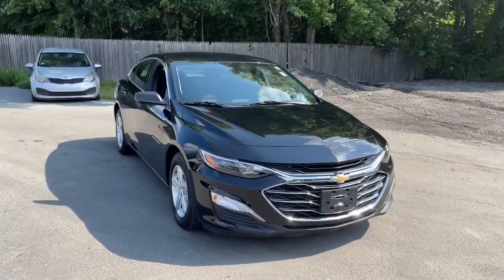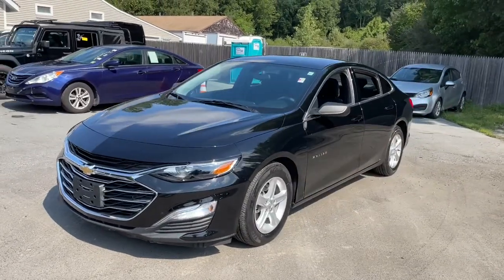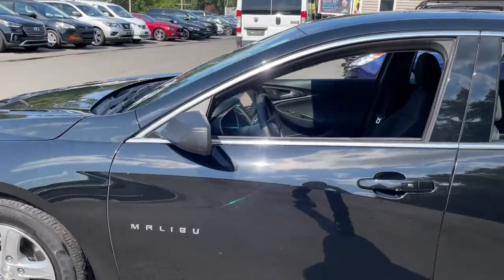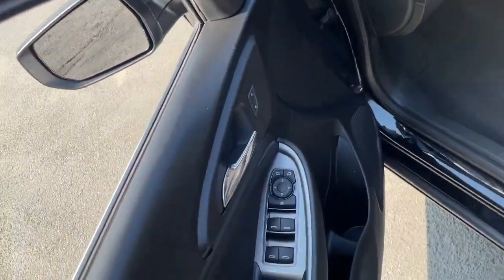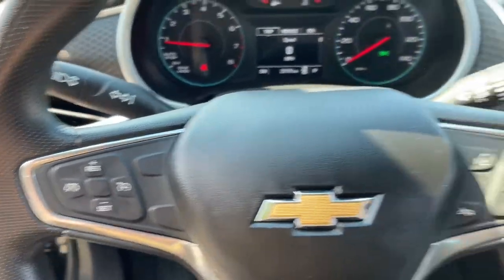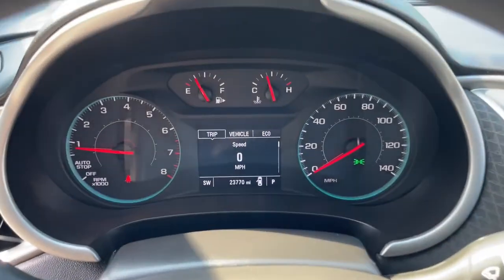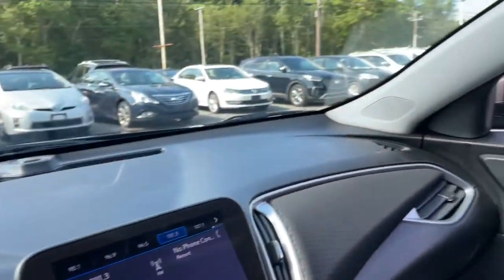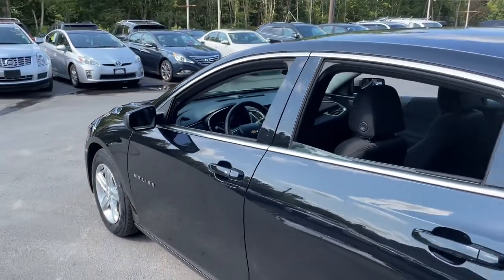2019 Chevrolet Malibu Fall River, Dartmouth, New Bedford, Wareham, MA, Tiverton, RI 20109A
Mosaic Black Metallic  2019 Chevrolet Malibu available in Fall River, Massachusetts at Prestige Auto Mart 1. Servicing the Dartmouth, New Bedford, Wareham, MA, Tiverton, RI area.

8-Way Power Driver Seat Adjuster, Front License Plate Bracket, Air conditioningsingle-zone manual, Air filtercabin, Airbags10 totalfrontal and knee for driver and front passengerside-impact seat-mounted and roof rail-mounted head-curtain for front and rear outboard seating positions includes Passenger Sensing System (Always use seat belts and child restraints. Children are safer when properly secured in a rear seat in the appropriate child restraint. See the Owner's Manual for more information.), AntennaBlack, Assist handlefront passenger, Audio system feature6-speaker system, AUDIO SYSTEMCHEVROLET INFOTAINMENT 3 SYSTEM8' DIAGONAL COLOR TOUCHSCREENAM/FM STEREO.Additional features for compatible phones include: Bluetooth audio streaming for 2 active devicesvoice command pass-through to phoneApple CarPlay and Android Auto capable. (STD), Audio systemChevrolet Infotainment 3 system8' diagonal color touchscreenAM/FM stereo. Additional features for compatible phones include: Bluetooth audio streaming for 2 active devicesvoice command pass-through to phoneApple CarPlay and Android Auto capable., Axle5.10 final drive ratio, Brake lininghigh-performancenoise and dust performance, Brake rotorsDuralife, Brakeparkingmanual, Brakes4-wheel antilock4-wheel disc, Braking controlECM grade, Chevrolet 4G LTE and available built-in Wi-Fi hotspot offers a fast and reliable Internet connection for up to 7 devices; includes data trial for 1 month or 3GB (whichever comes first) (Available Wi-Fi requires compatible mobile deviceactive OnStar service and data plan. Data plans provided by AT&T. Visit onstar.com for details and system limitations.), Chevrolet Connected Access with 10 years of standard connectivity which enables services such asVehicle DiagnosticsDealer Maintenance NotificationChevrolet Smart DriverMarketplace and more; (Limitations apply. Not transferable. Standard connectivity available to original purchaser for ten years from the date of initial vehicle purchase for model year 2018 or newer Chevrolet vehicles. See onstar.com for details and further plan limitations. Connected Access does not include emergency or , Compass display, Cruise controlelectronic with set and resume speed, Daytime Running Lampsintegral to headlamps, Defoggerrear-windowelectric, Display8' diagonal LCD touch screen, Door lockspower programmable, Door locksrear child security, Driver Information Centermonochromatic display, Engine controlstop-start system, ENGINE1.5L TURBO DOHC 4-CYLINDER DIwith Variable Valve Timing (VVT) (160 hp [119.3 kW] @ 5700 rpm184 lb-ft torque [248.4 N-m] @ 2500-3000 rpm) (STD), Engine1.5L turbo DOHC 4-cylinder DI with Variable Valve Timing (VVT) (160 hp [119.3 kW] @ 5700 rpm184 lb-ft torque [248.4 N-m] @ 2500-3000 rpm), Floor matscarpeted front, Floor matscarpeted rear, Front wheel drive, Fuel doorpush open, Fueling systemcapless, Glassacousticlaminatedwindshield and front side windows, Headlamp controlautomatic on and off, Headlampshalogen, JET BLACKPREMIUM CLOTH SEAT TRIM, Keyless Openfront doors includes extended range Remote Keyless Entry, Keyless start, LATCH system (Lower Anchors and Tethers for CHildren)for child restraint seats, LICENSE PLATE BRACKETFRONT, Lightinginterior overhead courtesy lampdual reading lamps and illuminated trunk area, LS PREFERRED EQUIPMENT GROUPincludes Standard Equipment, Map pocketsdriver and front passenger seatbacks, Mirrorinside rearview manual day/night, Mirrorsoutside power-adjustablemanual-folding, MOSAIC BLACK METALLIC, OnStar and Chevrolet connected services capable (Fleet orders receive a 3-month trial. Visit onstar.com for coverage mapdetails and system limitations. Services vary by model.), Power outletauxiliary12-volt, Rear seat reminder, Rear Vision Camera, Remote panic alarm, SEAT ADJUSTER8-WAY POWER DRIVER(Includes (AL9) power driver lumbar control seat adjuster.), Seat adjusterdriver 6-way manual, Seat adjusterfront passenger 6-way manual, SEAT ADJUSTERPOWER DRIVER LUMBAR CONTROL, Seatrear 60/40 split-folding, Seatsfront bucket, SEATSFRONT BUCKET(STD), StabiliTrakstability control system with brake assist includes Traction Control, Steering columntilt and telescopic, Steering wheel controlsmounted controls for audiophone and cruise, Steering wheel3-spoke, Suspensionfront MacPherson strut, Suspensionrear 4-linkindependent, Teen Driver, Temperature displayoutside, Theft-deterrent systemcontent theft alarm, Tire pressure monitor system, Tirecompact spareT125/80R16, TiresP205/65R16 all-